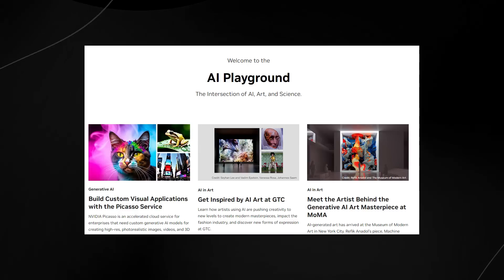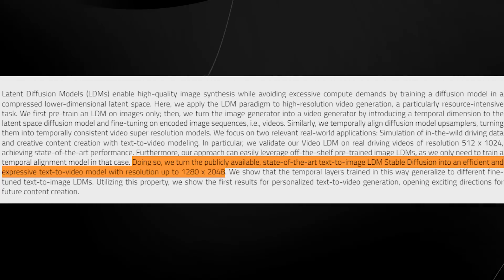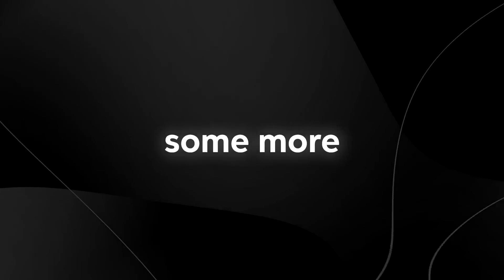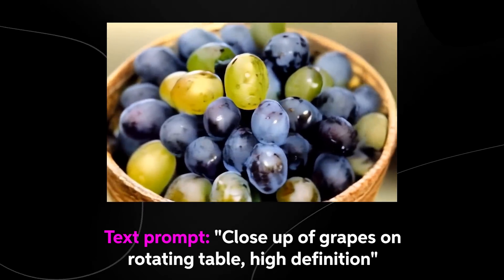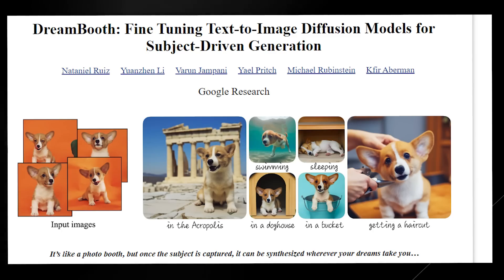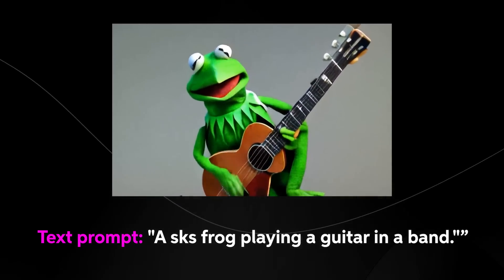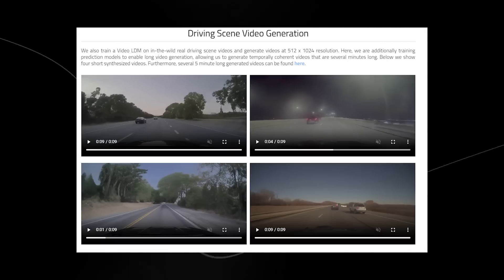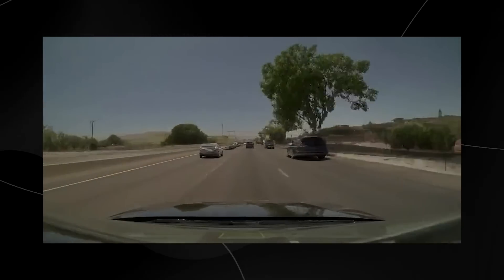NVIDIA's NEW AI 'Text To Video Takes the Industry By STORM! (NOW UNVEILED!)